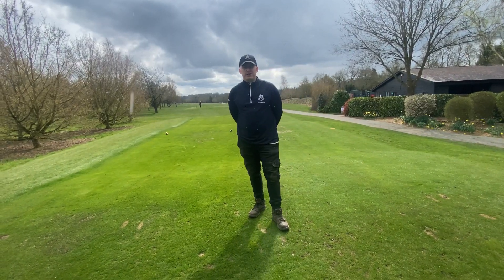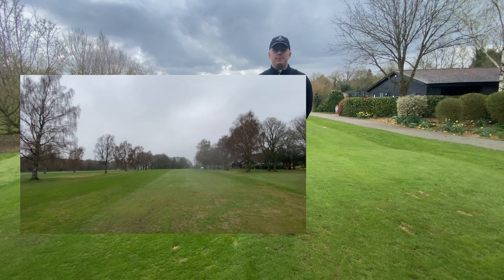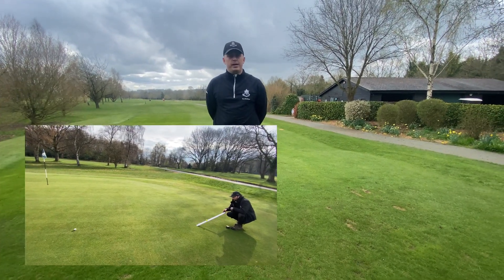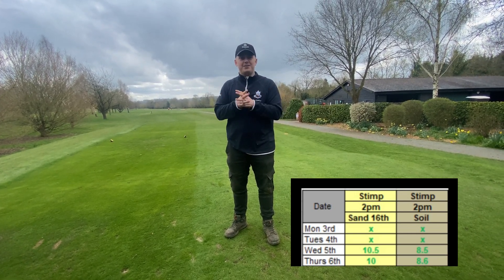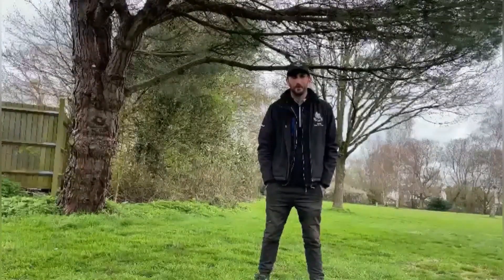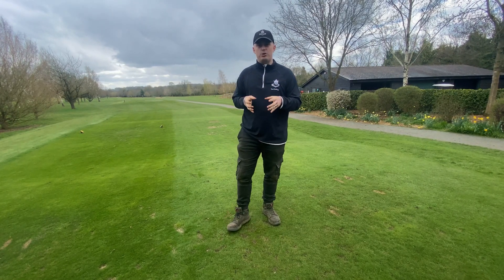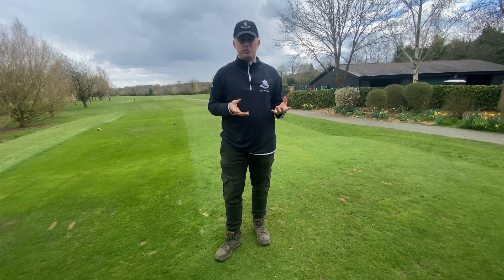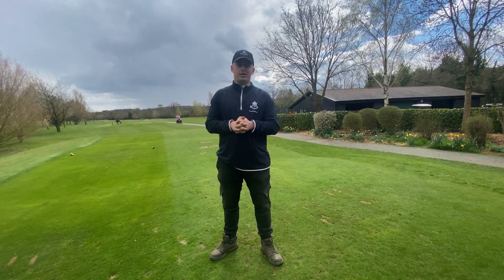Easter Bank Holiday Update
Hello All.

In this weeks video we discuss what we've been up to this week.

00:00 Intro
00:13 Summary of March Weather
00:40 Setting up the Course for the bank holiday weekend
01:00 Tyre Marks not Hover Crafts
01:25 Greens Performance and Stimp Readings
01:45 Difference between sand and clay greens
02:20 Bunker TLC
02:30 There's a mole in a hole
02:45 Bird Damage revisited
02:55 Why are we firing up irrigation in the wet conditions? Irrigation Auditing
03:42 Tweaking Cutting Areas
04:00 Why are there two Greenkeepers doing one job (explained)
04:40 Gregs Monthly Update and preparing for the "playing season"
04:49 Have a Fantastic Easter
05:10 Future Jobs in the coming weeks

We always welcome feedback on how we can make these videos better for you.